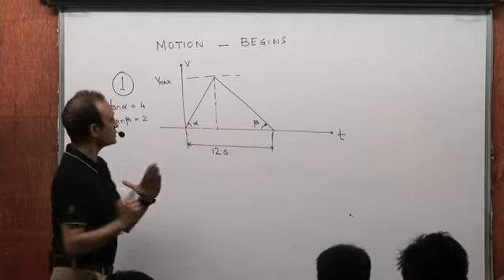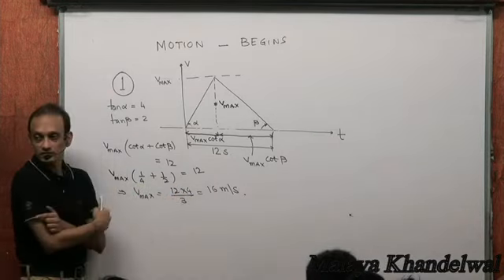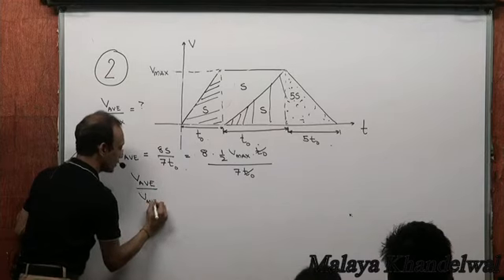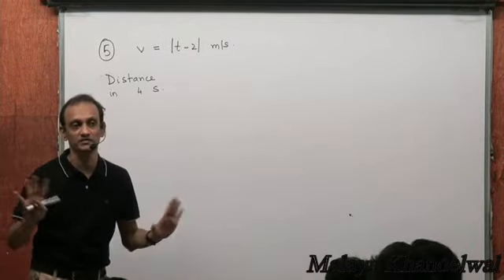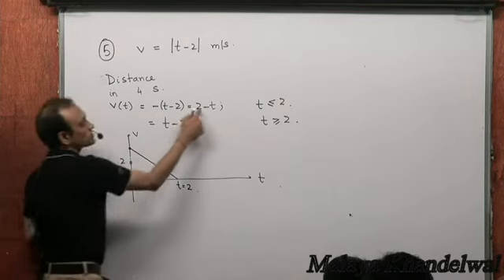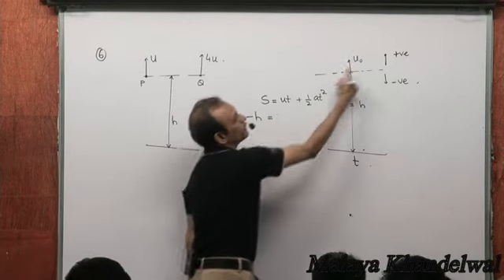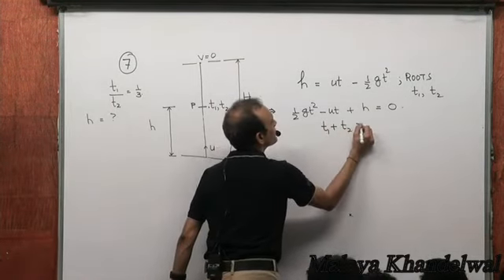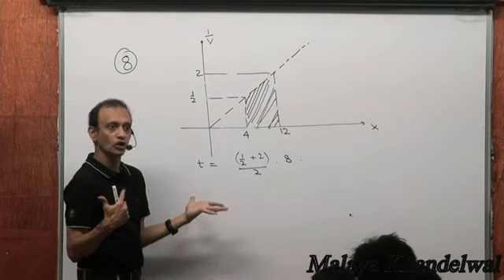Motion begins..problem solving for JEE/NEET